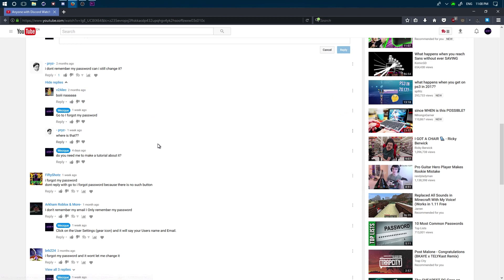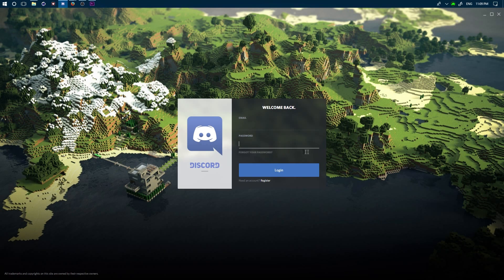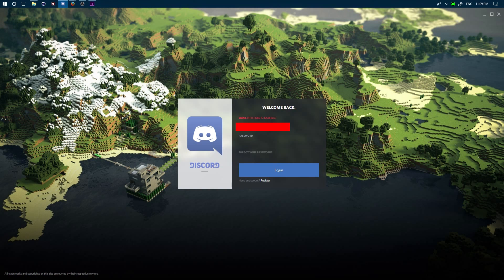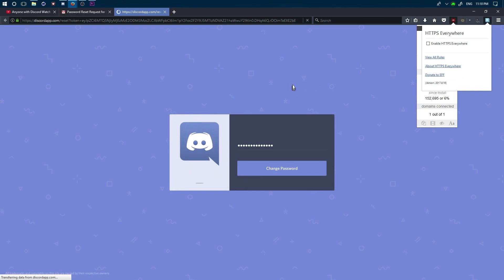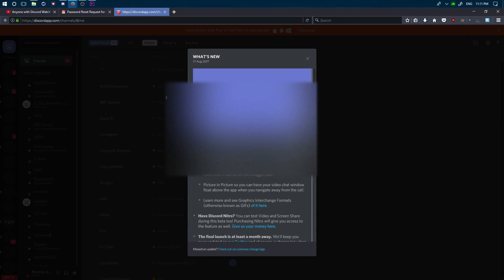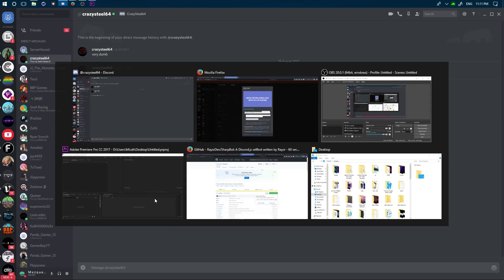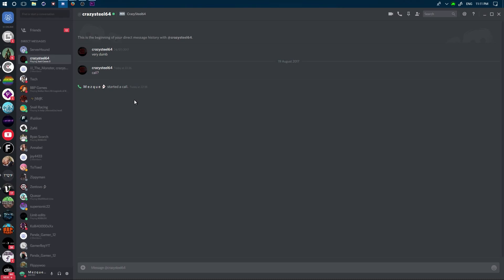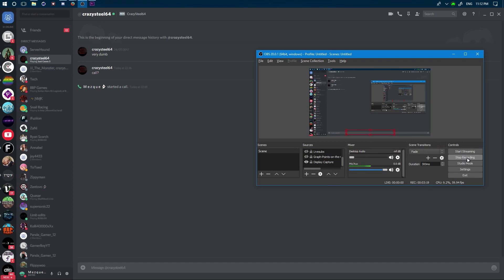How to reset your password on Discord for PC/Mac Ios and Android!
Hello guys, on one of my other videos about discord, two guys asked how you change your password on discord so here is how you do it!

If you have never use discord and you want to know what it is
It's time to ditch Skype and TeamSpeak.
All-in-one voice and text chat for gamers that's free, secure, and works on both your desktop and phone. Stop paying for TeamSpeak servers and hassling with Skype. Simplify your life.